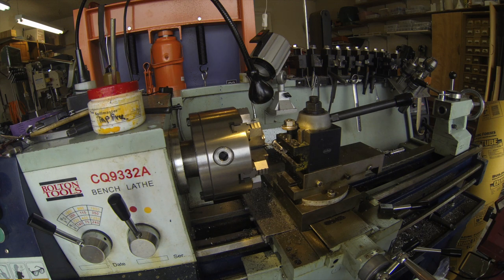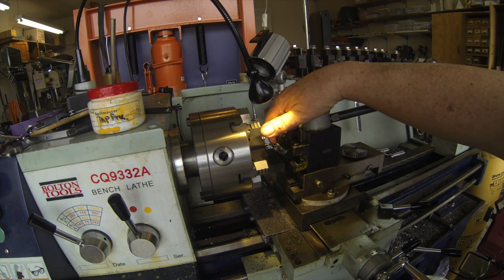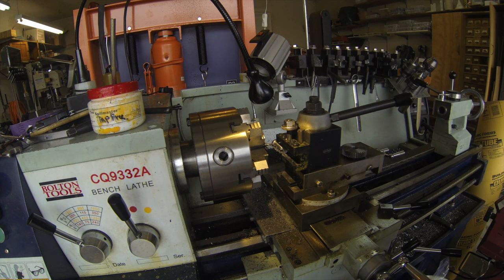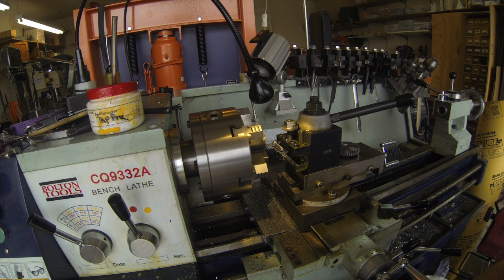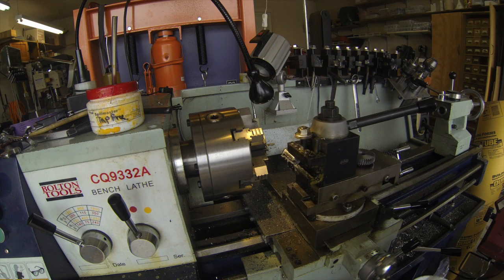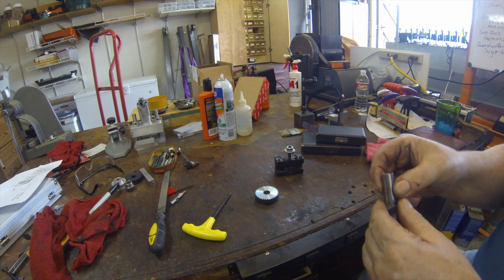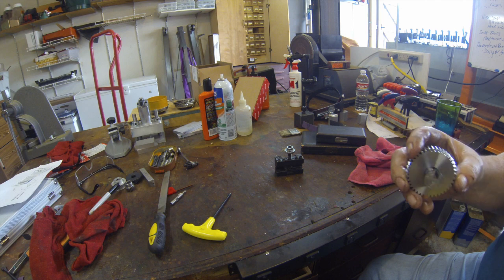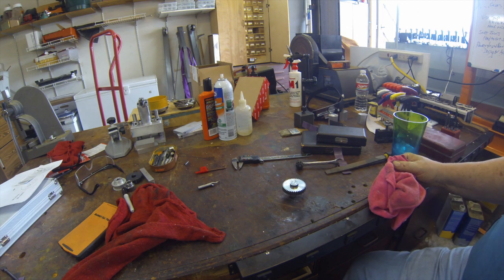Nooner #8 update Making a 15mm Broach Bushing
In this video, I'm making a bushing to broach a gear for the mill